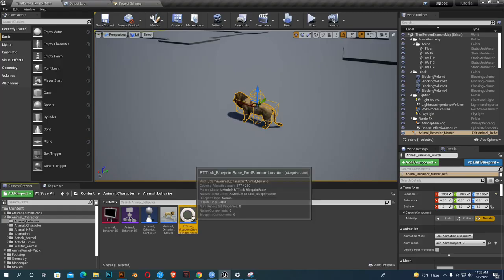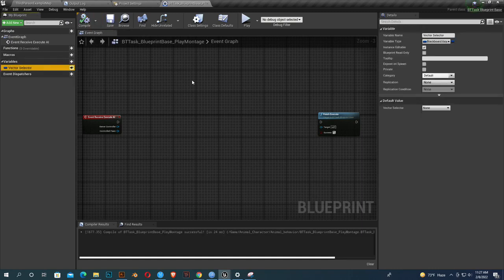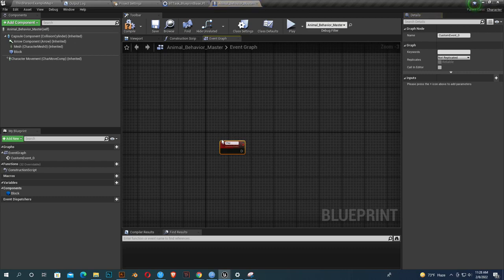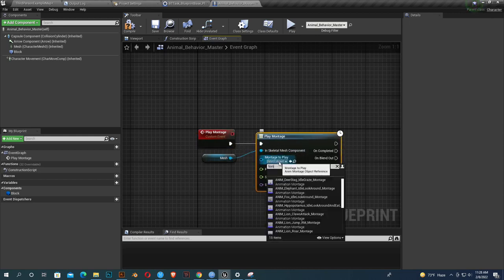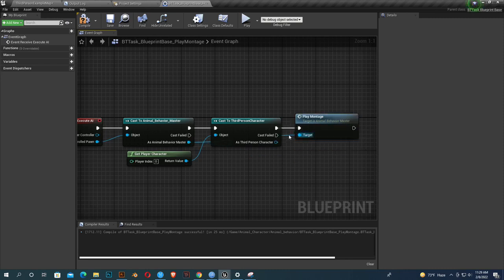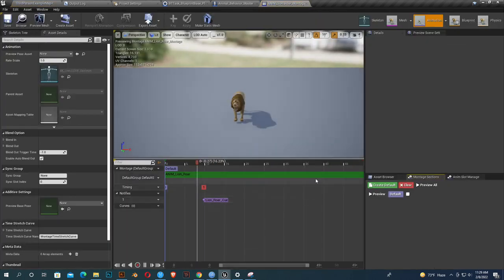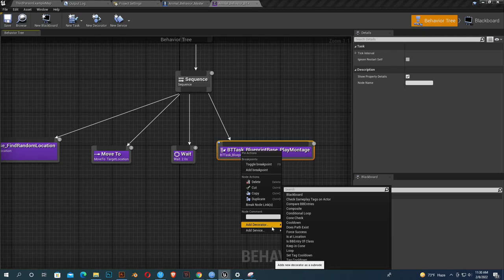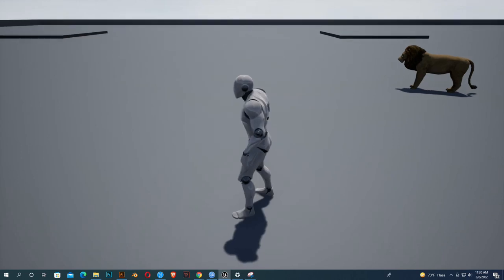Behavior Tree: Play Animation in Unreal Engine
Hello Everyone, Today I am going to show you animal animation play using behavior Tree. See My previous tutorial to understand everything.